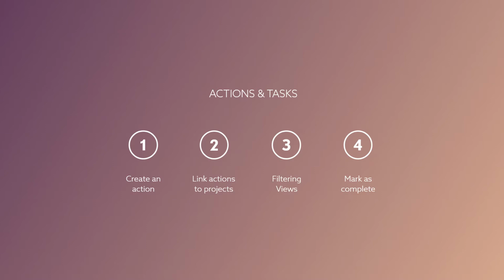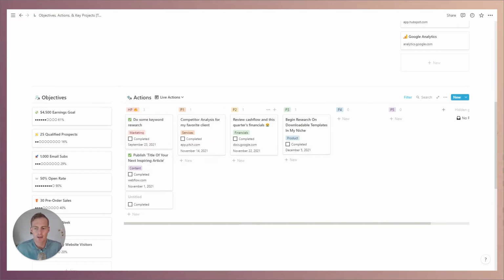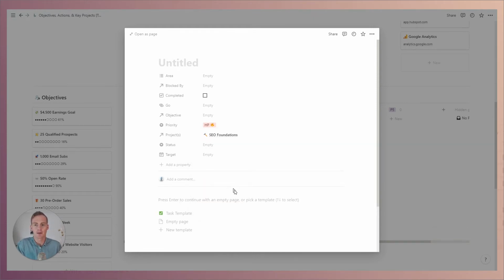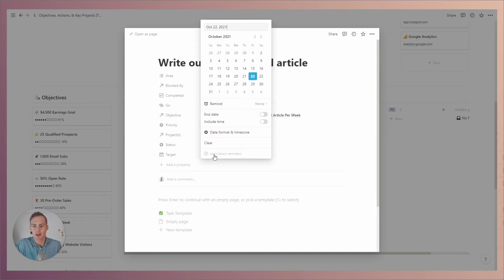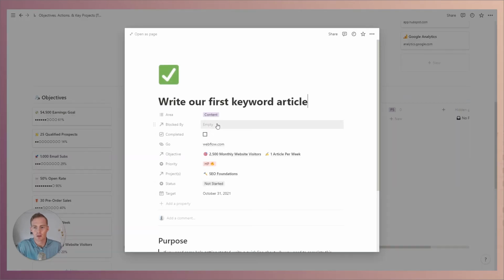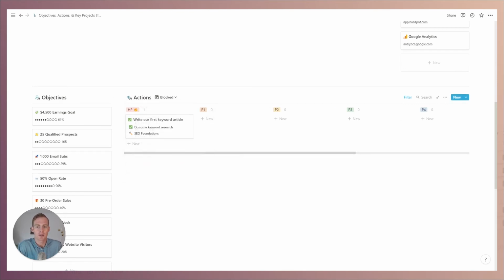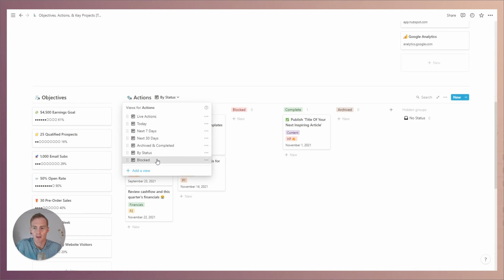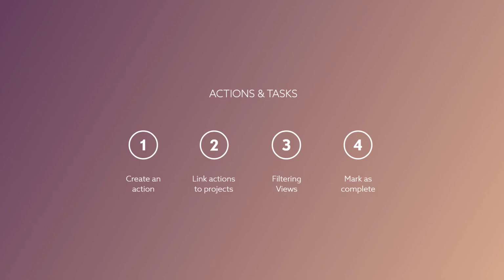A Simple Actions and Task Management System In Notion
There are plenty of task management Notion setups out there. In this video, we walk through a simple linked setup, built for freelancers and solo business owners and operators.